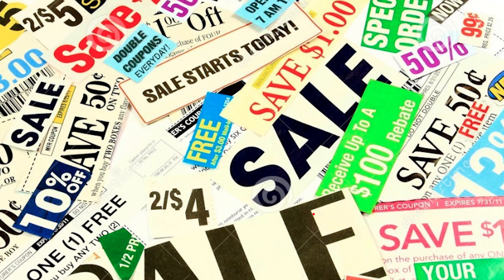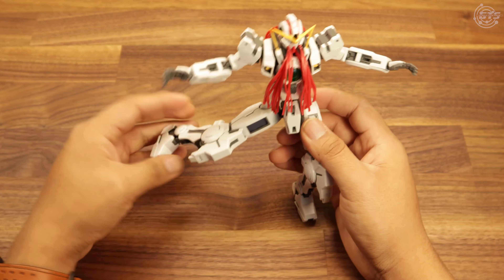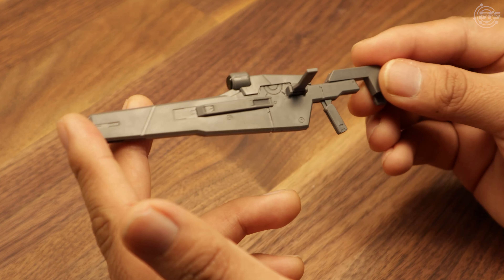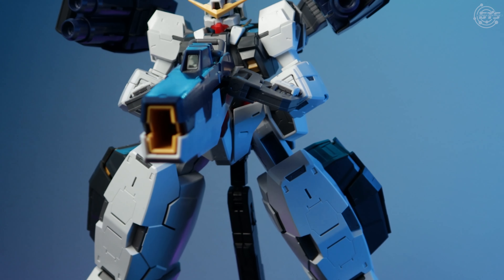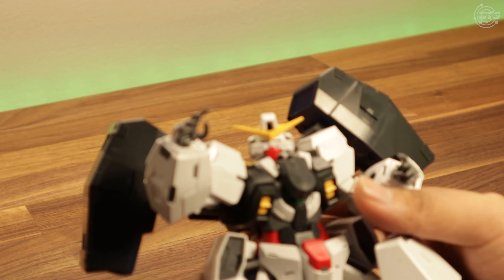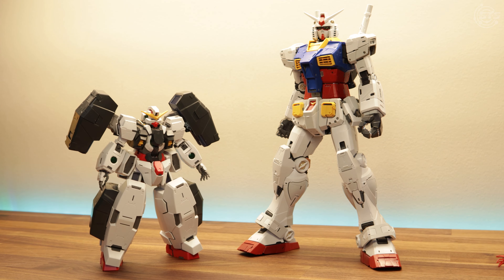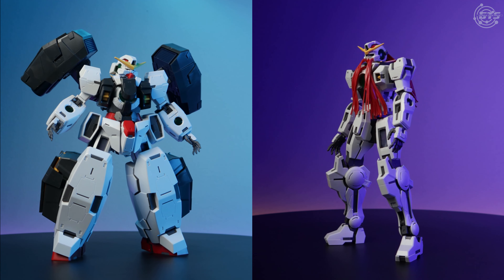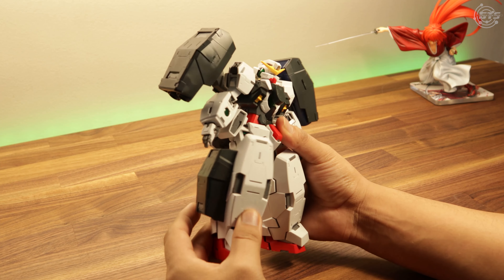Is the GUNDAM VIRTUE a better kit than the DYNAMES? | MG GN-005 Virtue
Welcome back gtsfam to our latest review on the MG Gundam Virtue.

Remember that we have weekly streams over on Twitch, all about gaming!